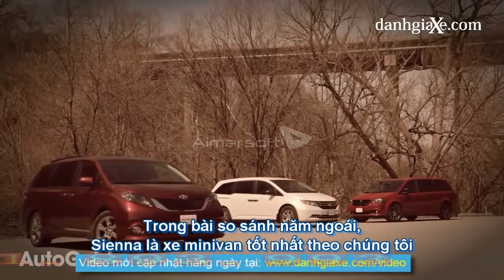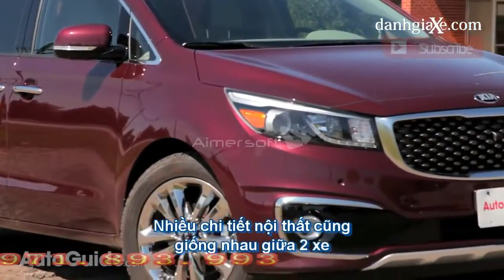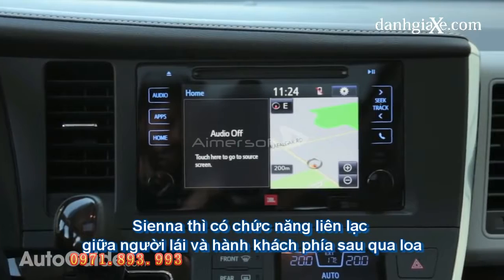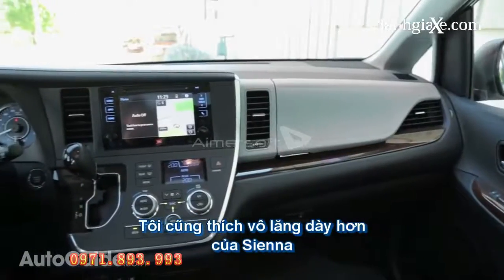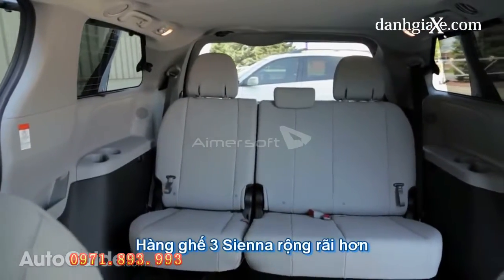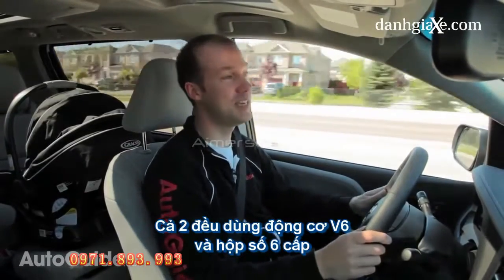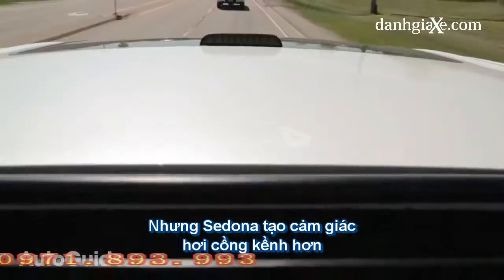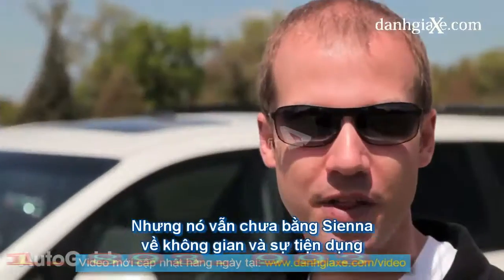So sánh Kia Sedona & Sienna - Kia Câ`u Diê~n - 0971893993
KIA CẦU DIỄN
Địa chỉ: Km10.5 - QL 32 - Cầu Diễn - Từ Liêm - Hà Nội